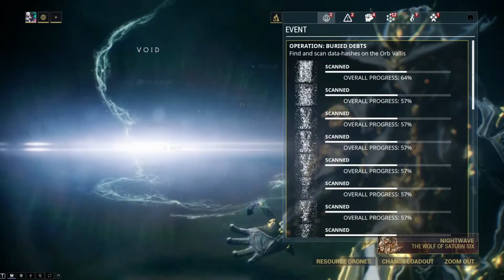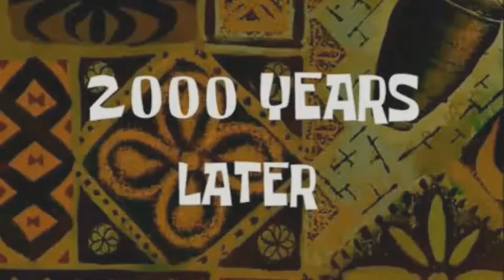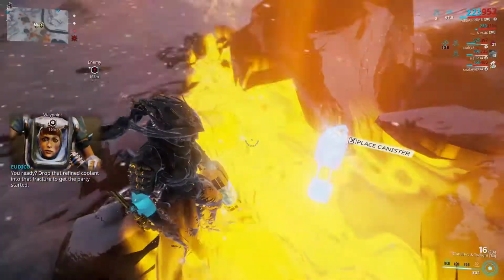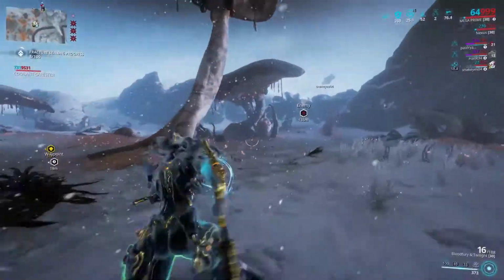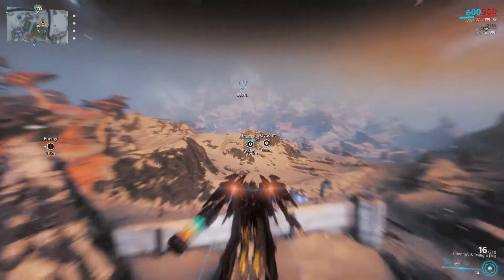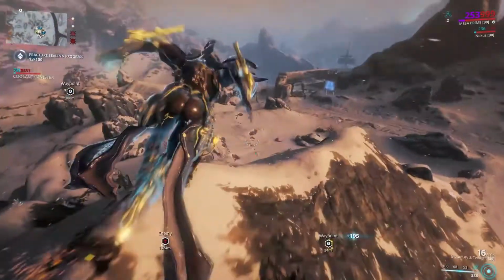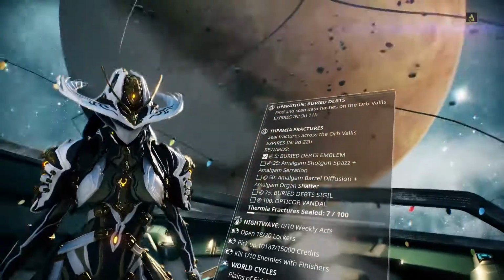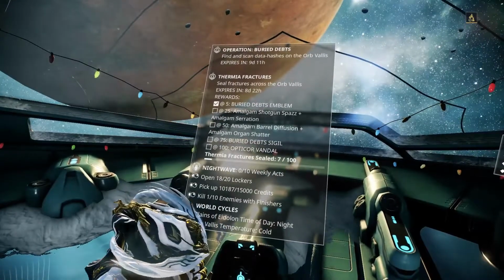Warframe - Buried Debts (Thermia Fractures)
Today we seal some fractures in the orb vallis! Also includes something that i forgot in the last video. Sorry about that guys XD

Check Out Their Chanel :)

Made using: LightMV